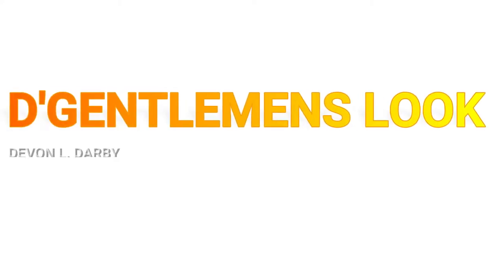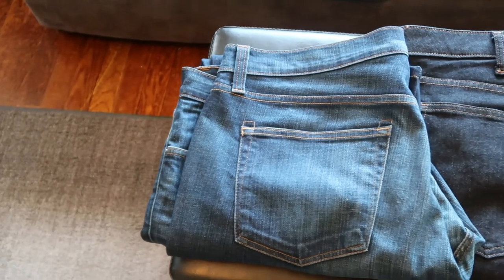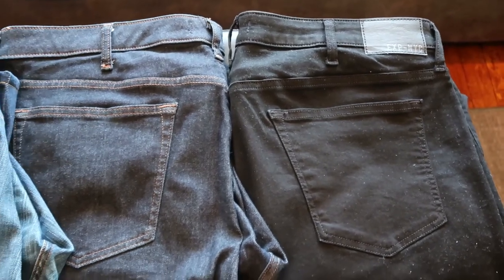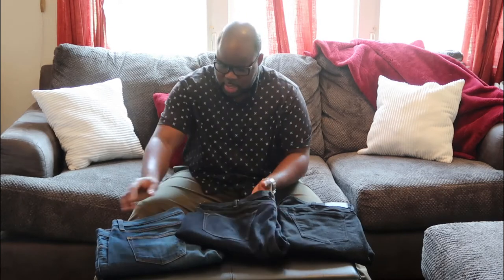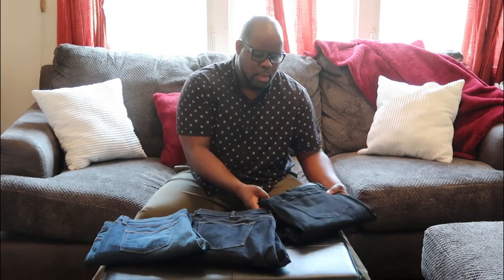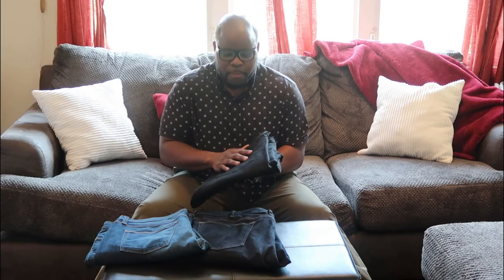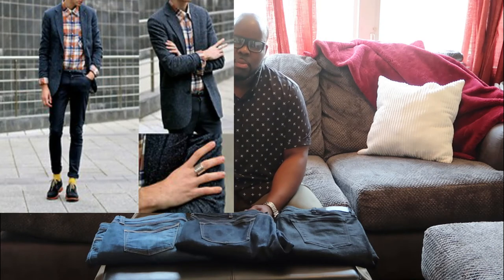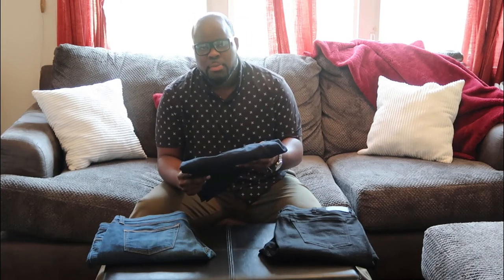HOW MANY JEANS DOES A GENTLEMAN NEED?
Well that's easy! Three is the magic number. The worst mistake a gentleman can make with his wardrobe is having more than what you actually need. A gentleman does not live for the sake of excessively spending money. We are suppose to decide who we want to be a gear our wardrobe to represent this. Once we have the foundation that we need for our attire, we focus on being this man we desire.  Periodically you may add items to compliment what you already have but this no longer becomes your priority. Gentlemen, BY ONLY WHAT YOU NEED AND SAVE OR INVEST THE REST.